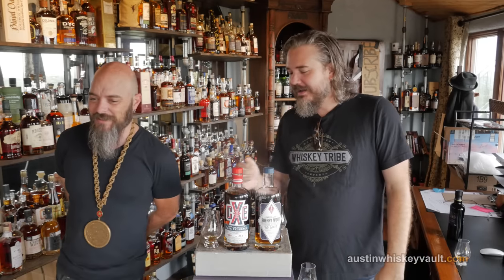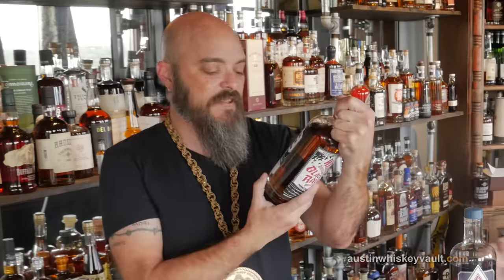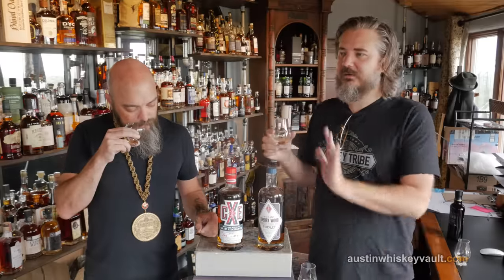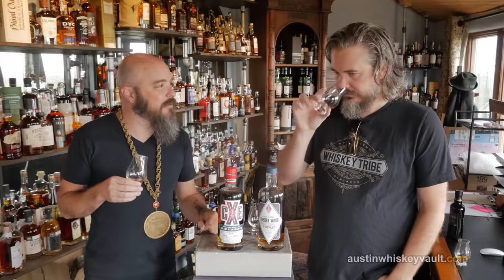Westland Cask Exchange: Black Raven Brewing with Westland Sherry Wood Comparison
Today we taste and review Westland Cask Exchange: Black Raven Brewing and compare it to Westland Sherry Wood.

Magnificent Bastard: Kirk Castro